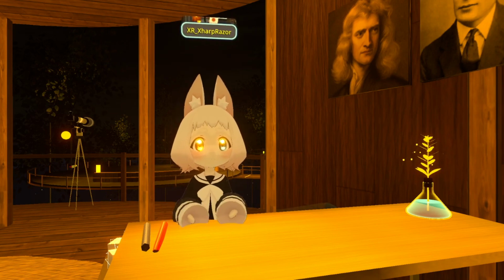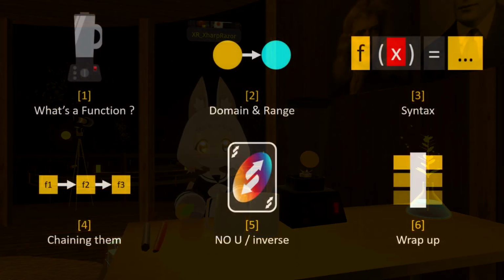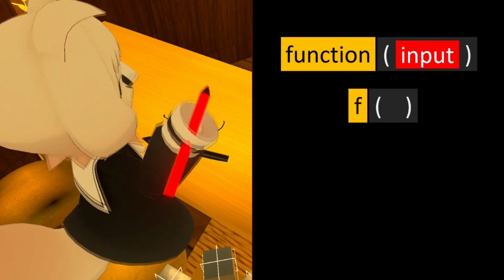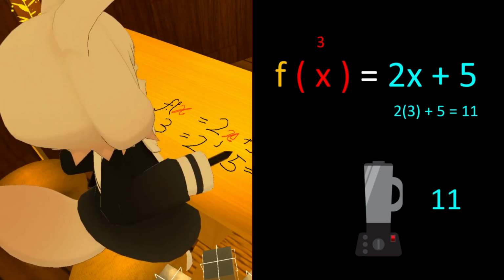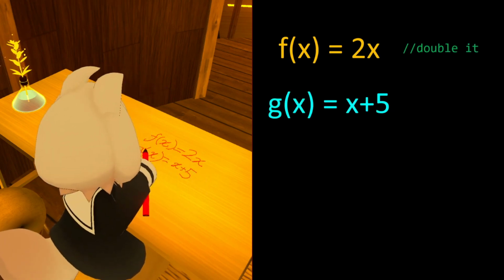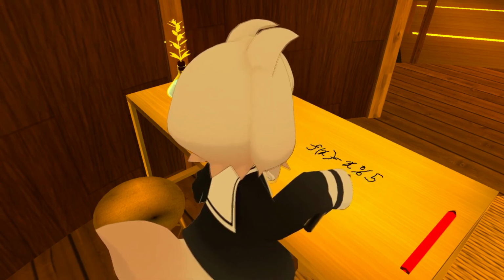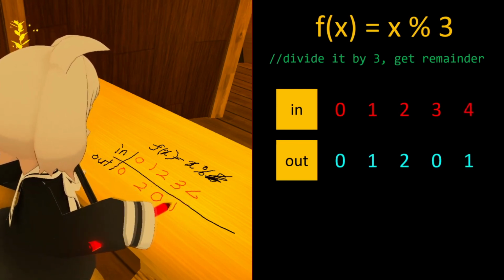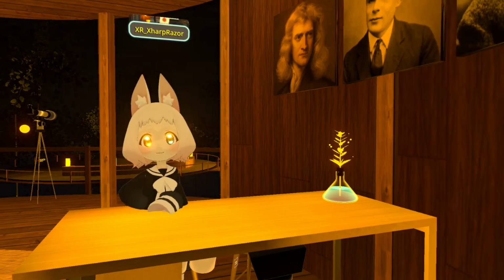What are FUNCTIONS ? | 01：FUNCTION：01：BASICS | VRChat & Math & Computer Science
XR_XharpRazor explains most of the basic concepts you need to know about functions by using props in Dimension Structure - A08:X02 - Konnekt to visualize things.

Functions are extremely essential when it comes to Both Math and Computer Science as a Function simplifies some of the process.

Chapters :

00:00 - Intro
00:48 - Section 1 : What is a function ?
02:44 - Section 2 : Domain and Range
04:09 - Section 3 : Syntax
07:17 - Section 4 : Chaining them
10:00 - Section 5 : Inverse
14:27 - Section X : Wrap up